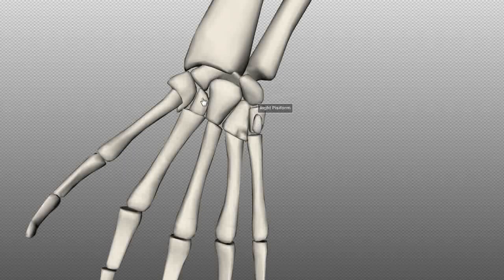Bones of the Hand and Wrist Anatomy Tutorial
Upper Limb & Blood Supply to Upper Limb